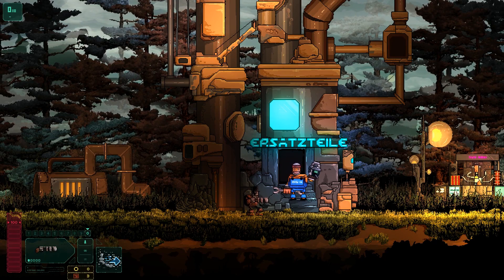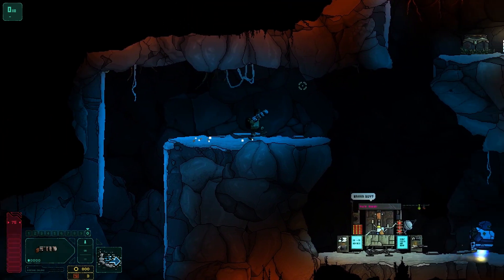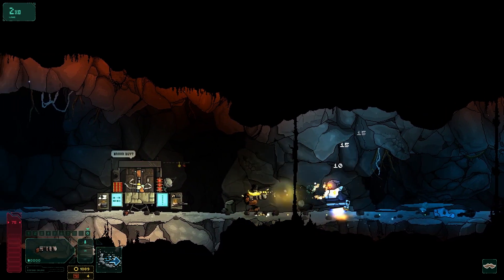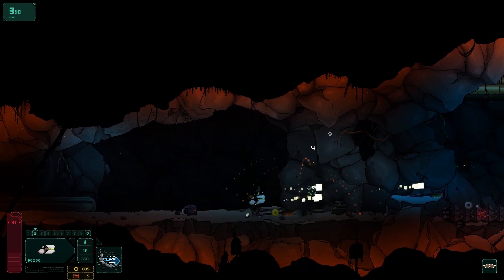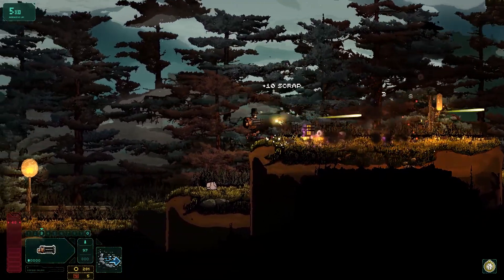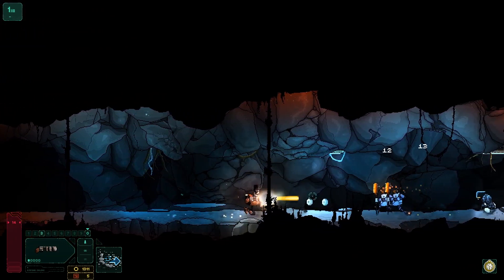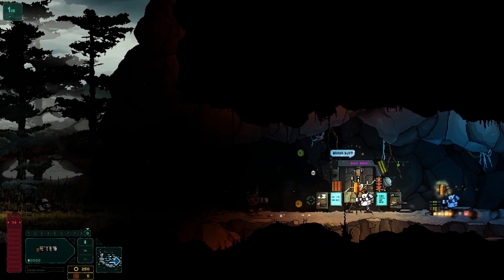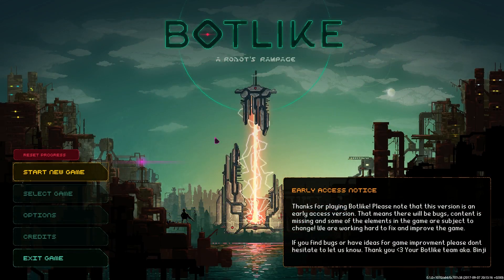Botlike: A Robot's Rampage! | Let's play Botlike gameplay impressions (PC game)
Let's play Botlike: A Robot's Rampage, a new Run & Gun game! In this Botlike gameplay video we face endless robots on random levels.

Botlike gameplay is a run & gun action game with some roguelite features such as randomly generated levels and permadeath.

Official Botlike game info:

"Botlike - loot and shoot your way through hordes of robots or die trying. Play as S.I.R. - a grumpy old warbot on his path to revenge.

Use your ever-growing arsenal of weapons, upgrades and powerful items to defeat an evil and totalitarian robot league. Grab your top hat and let the rampage begin!"

Developed by: Binji
Botlike release date: 14 September 2017
Formats available: PC Windows, Mac OSX, SteamOS + Linux